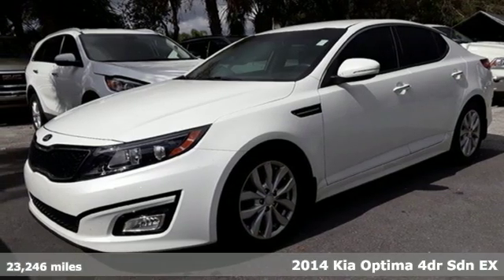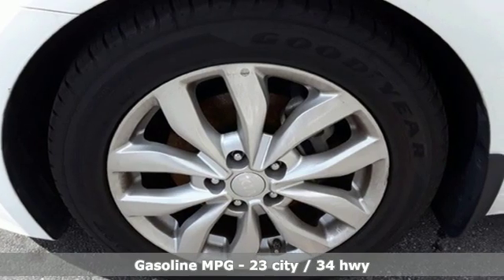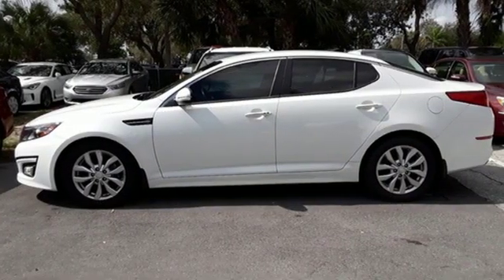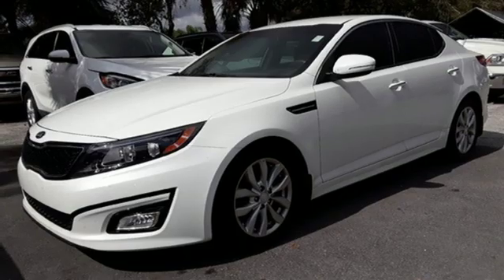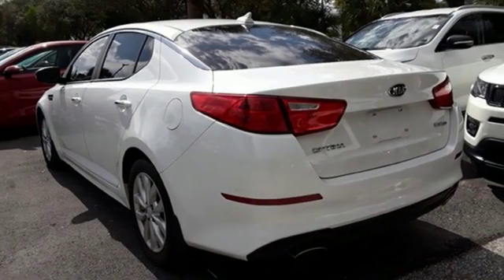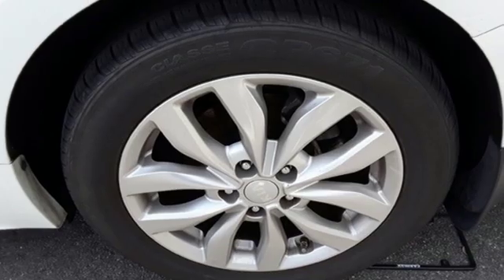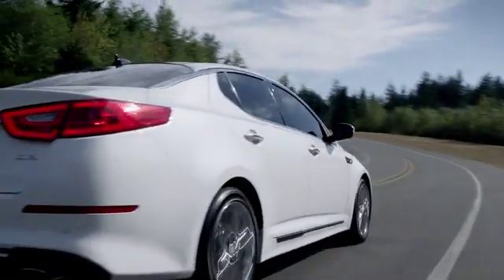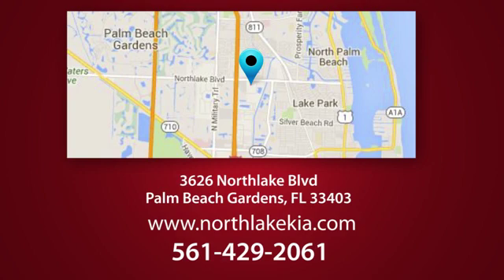Used 2014 Kia Optima Palm Beach Gardens FL West Palm Beach, FL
Year: 2014
Make: Kia
Model: Optima
Trim: EX
Engine: 2.4L I4 DGI DOHC
Transmission: 6-Speed Automatic with Sportmatic
Color: White
Interior: beige
Mileage: 23246
Stock #: K83100
VIN: 5XXGN4A71EG283100

Address:
3626 Northlake Blvd